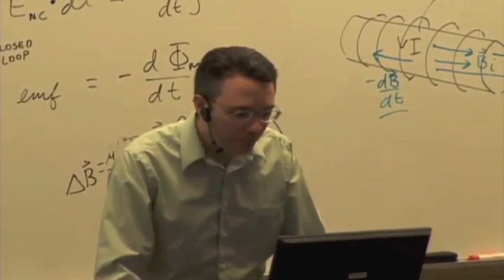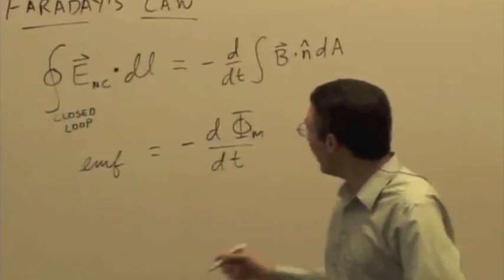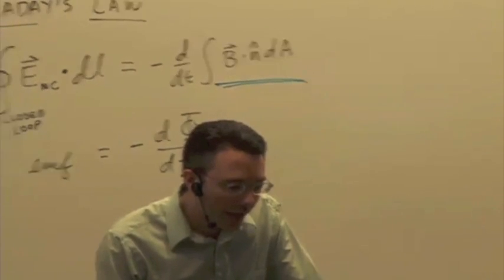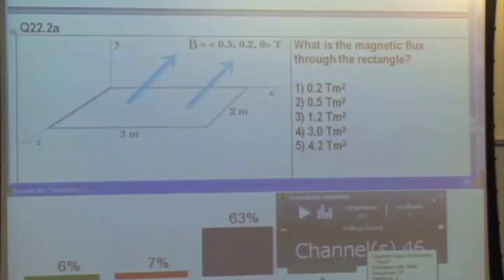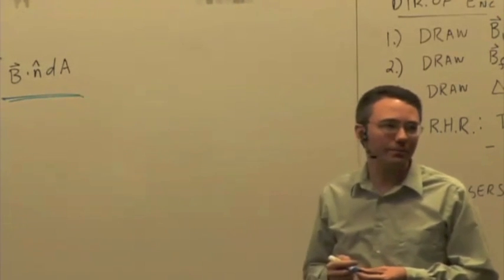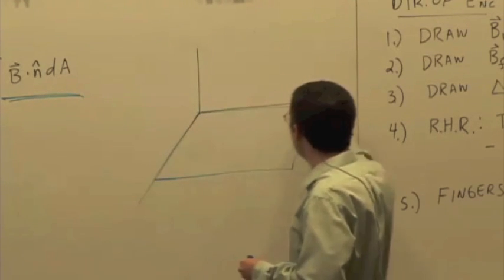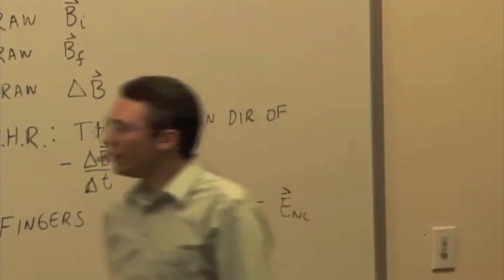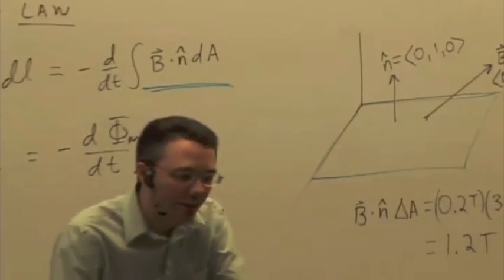EMCh23-2 Faraday's Law 2 Part 2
Magnetic Flux Q & A